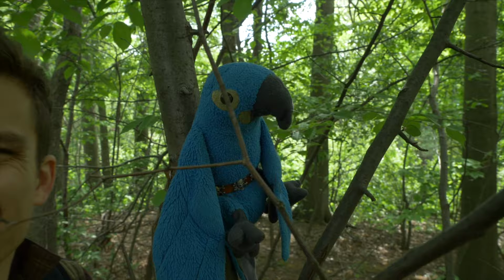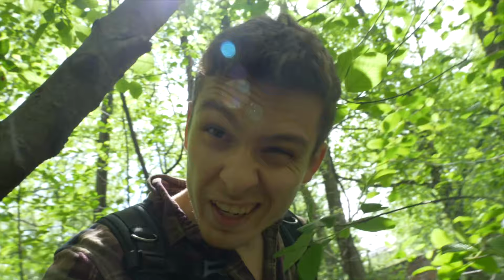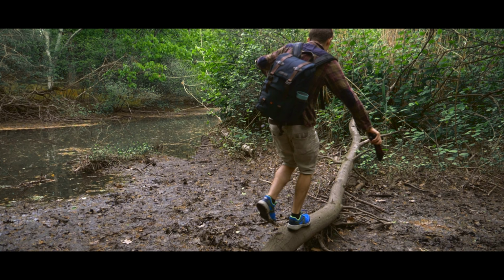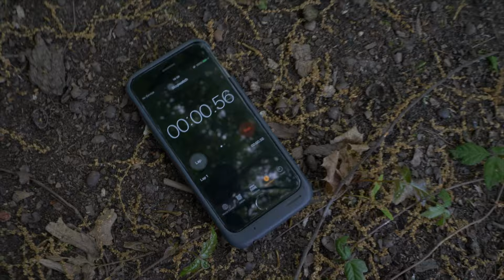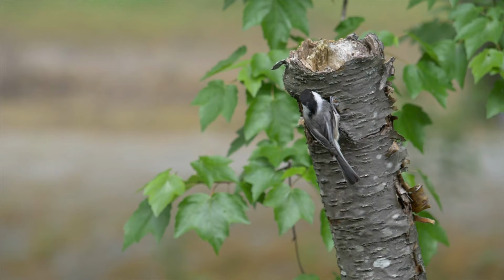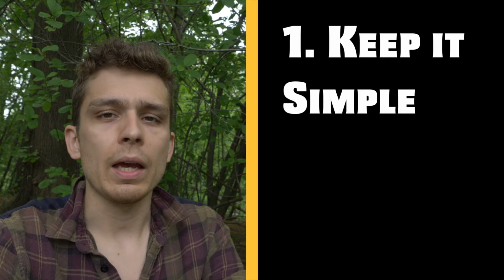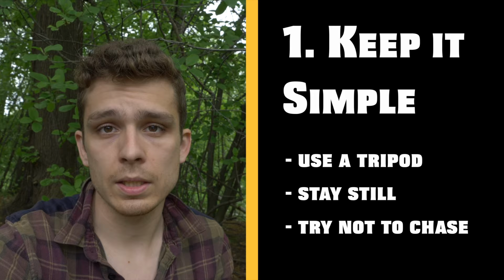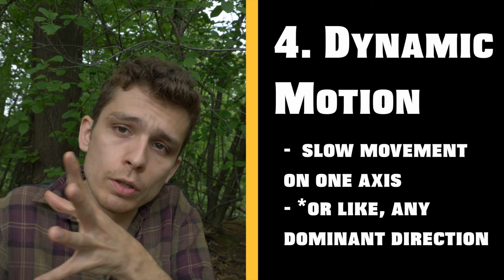Ten Metre Walks: Ep 3 - City River USA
In this special episode I am in Boston, USA, wandering along a river through the city. I find a plush parrot belted to a tree on an island, and get many, many, species wrong.

Welcome to Ten Metre Walks, where I select 10m of anything anywhere and try to make it look swish on film!

The concept was born after I figured it would be a good exercise to try and make a video with restricted parameters. I thought it'd make a decent vlog topic where I could chat about the successes and failures of this process, and learn a bit about filming and nature along the way.

Parameters:
10m stretch of environment
1 hour
One camera, 3 lenses, tripod.

Hopefully through these videos you see a progression in my filmmaking, storytelling, and ability to adapt to these conditions. Remember it is an exercise so the outcome is more often than not pretty rubbish - but we're all here to have a laugh and learn a thing or two.

Filmed on Panasonic Lumix GH5
Edited in FCPX
Filmed at Riverway, Emerald Necklace, Boston MA, USA.